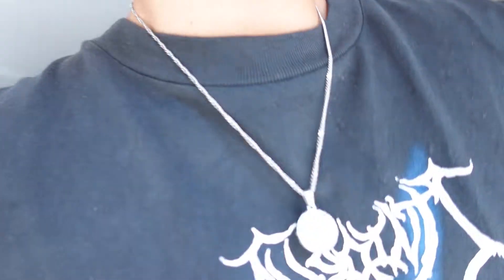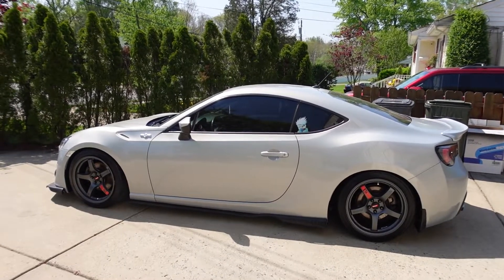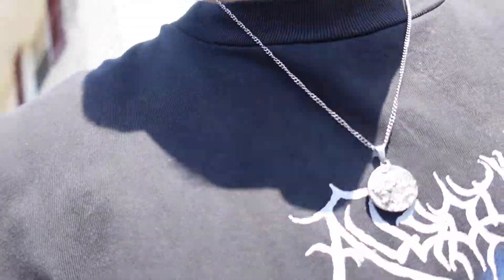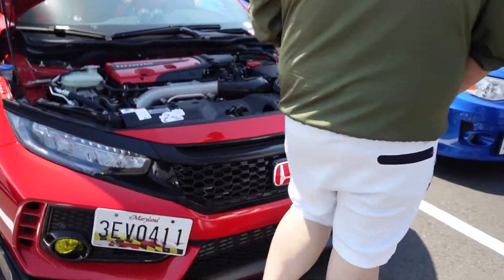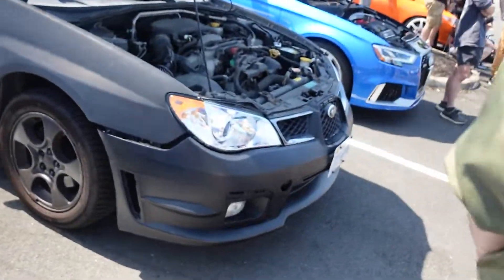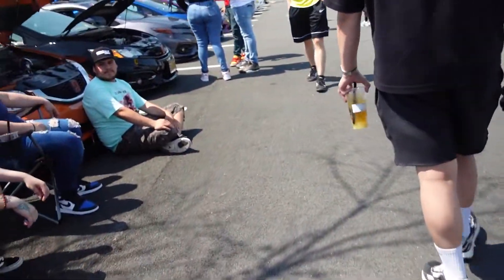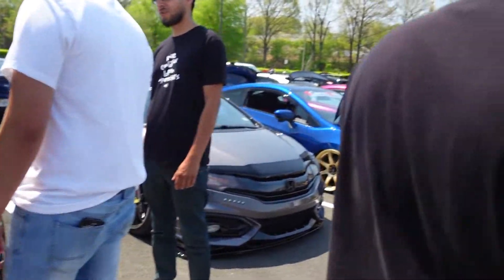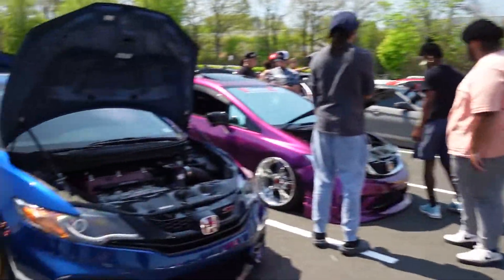VLOG: CARS AND BOBA 2 APRIL 2022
We come out again to Cars and Boba for a second run! Hope you all enjoy todays video :)